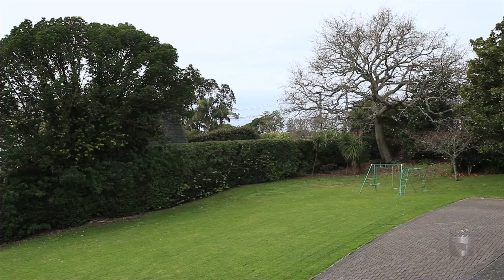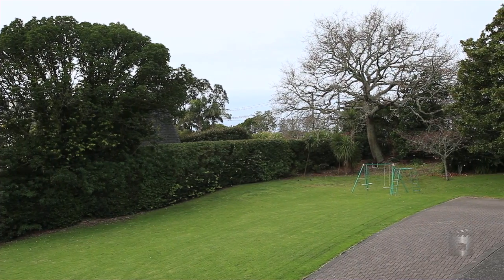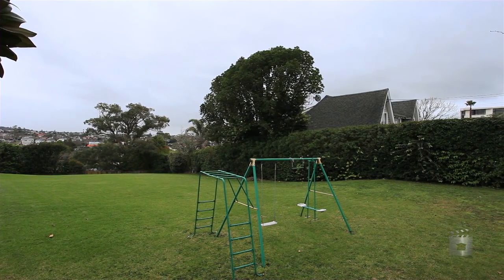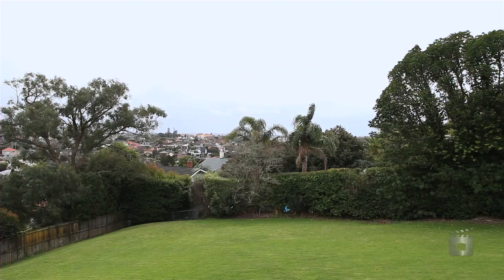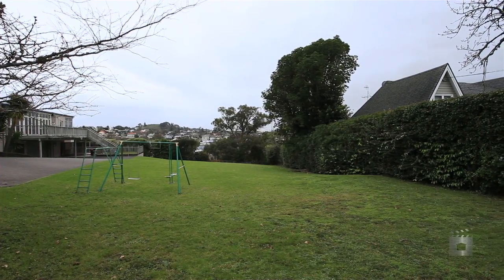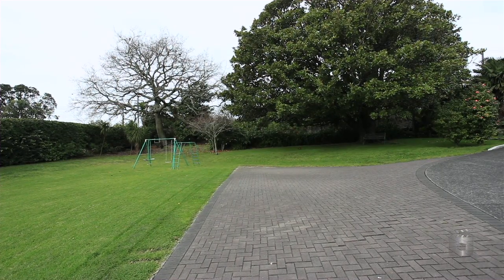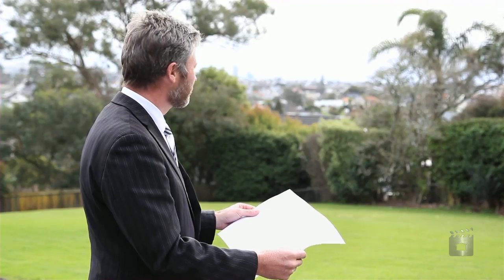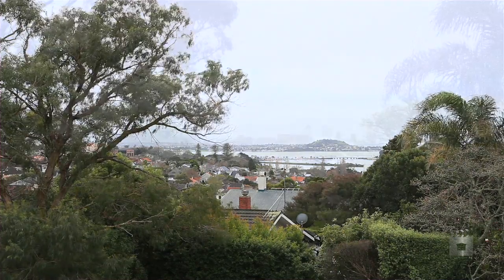80 Upland Road, Remuera, Auckland by Martin Honey